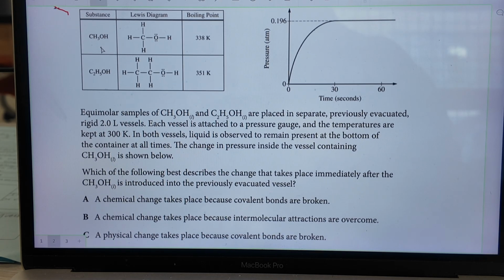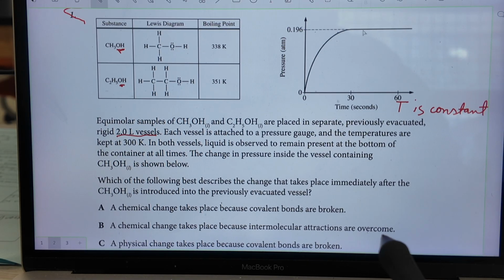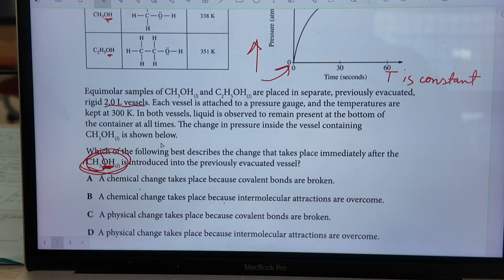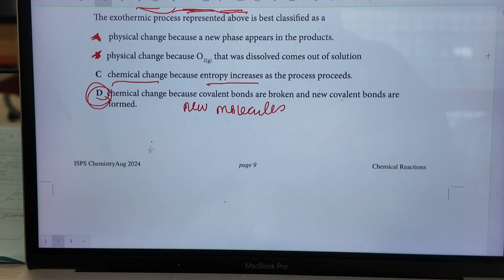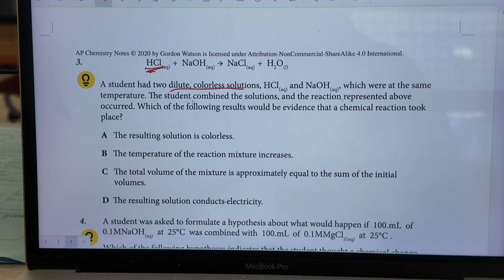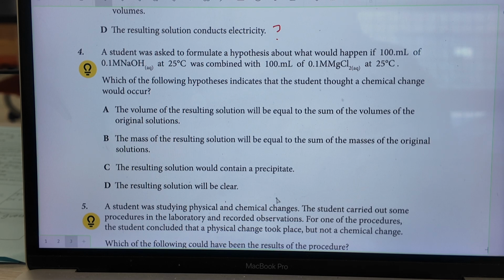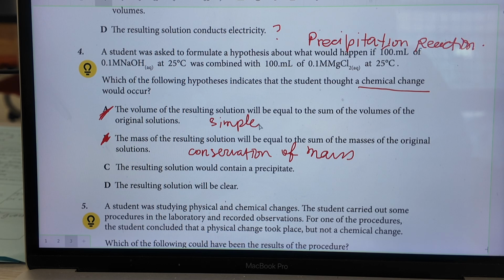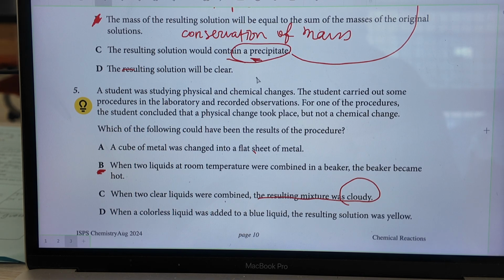4.1 Practice Problems (AP Chemistry) Introduction to Reactions